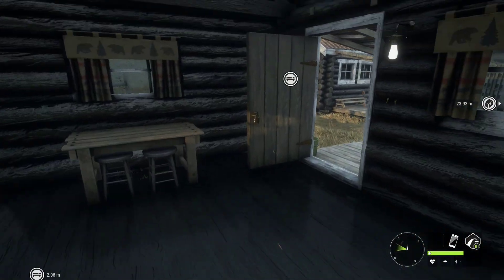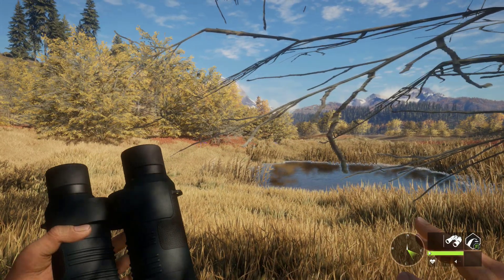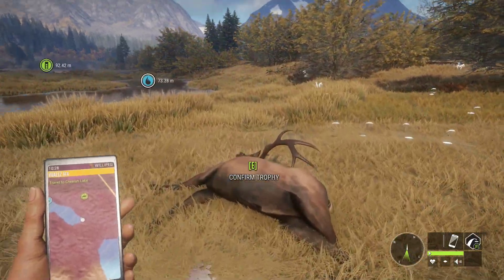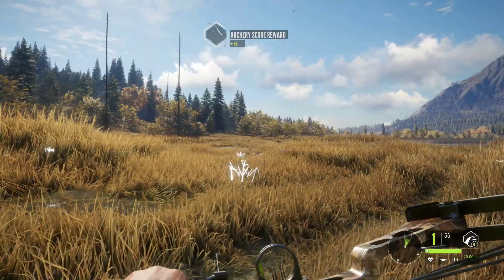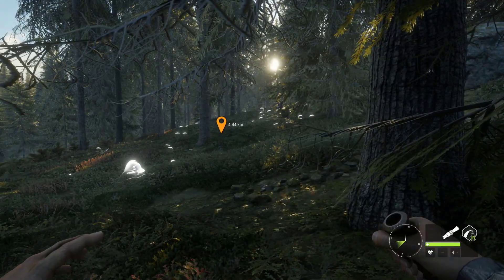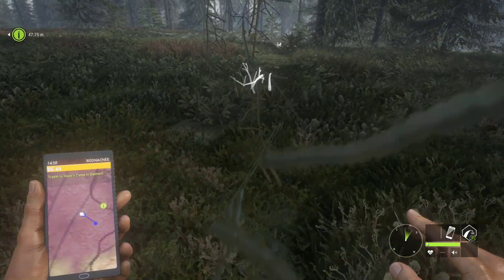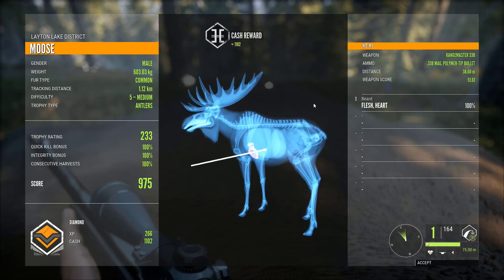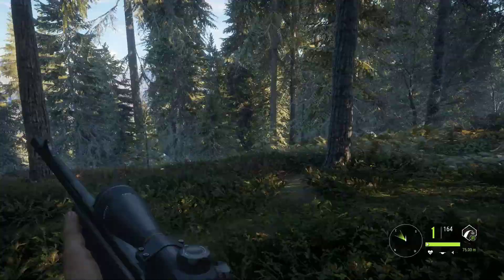How to FIND DIAMONDS in thehunter Call of the Wild | Using ZagTactics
Want to know how to find DIAMONDS in thehunter Call of the Wild? Use ZagTactics what else?? Today I put the new tactics that ZaggiDK introduced to the test. I will be heading out on Layton in search of Diamonds! So sit back, relax, and enjoy the ride my friends! Don't forget to show some love and smash that like button "Do it with TWO hands if ya gotta" and if your new here hit all the buttons! Please go and watch Zaggidk's take on this fantastic tactic and tell him the Beard sent ya!